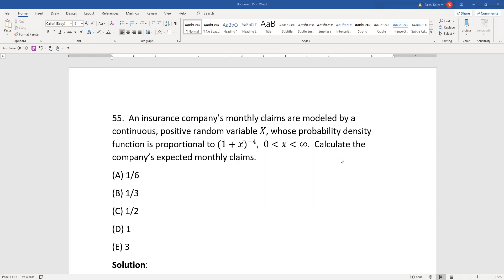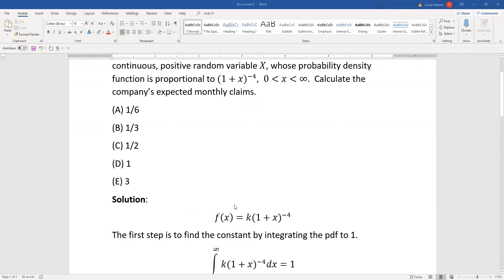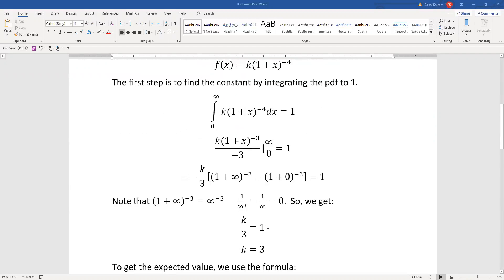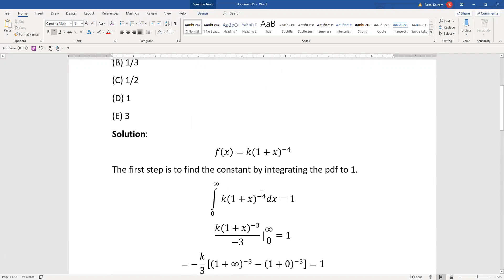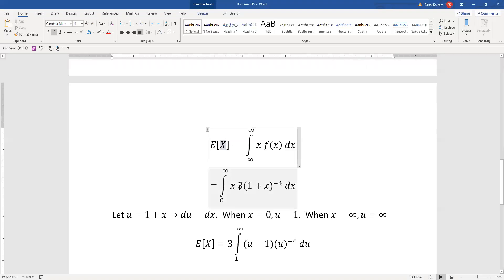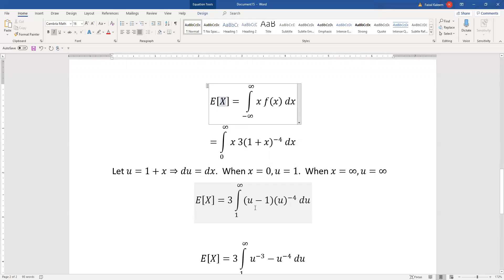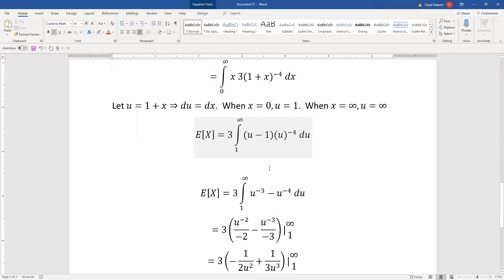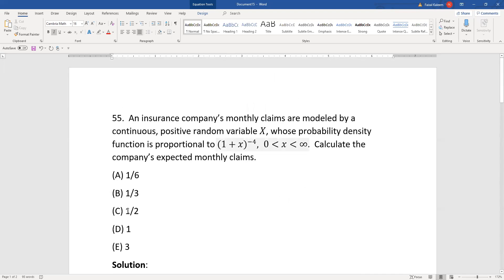Actuarial SOA Exam P Sample Question 52 (once 55) Solution